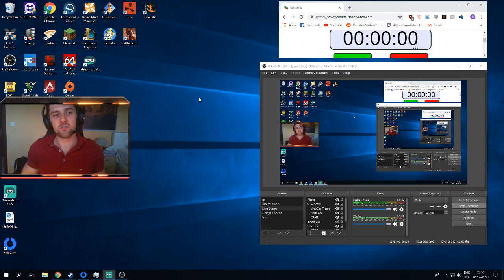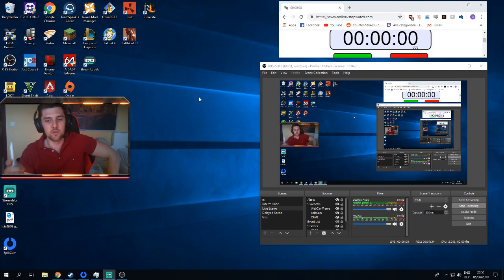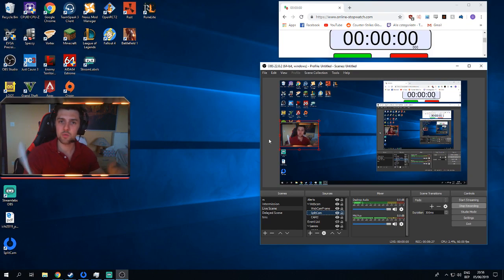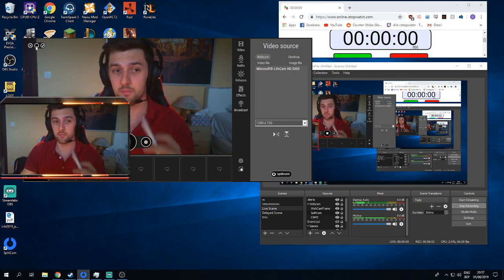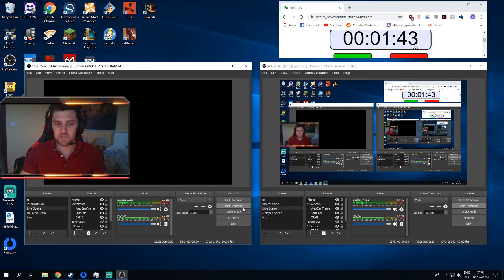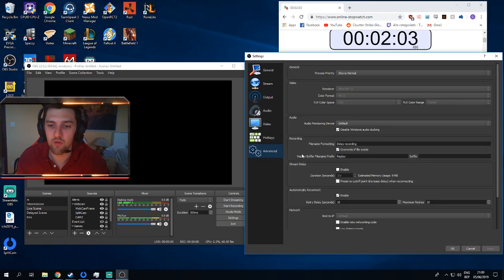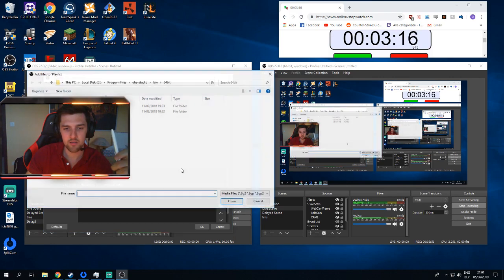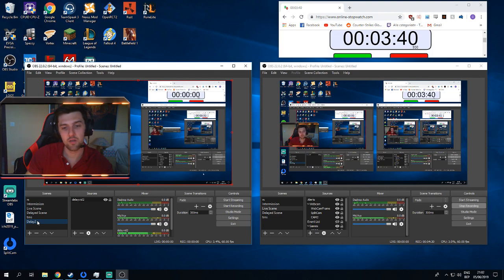Dynamic Delay Twitch : Add and Remove Delay without Restarting Stream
This is a way how to add delay to your stream without restarting the stream. It's a bit tedious but you will get used to it ;)